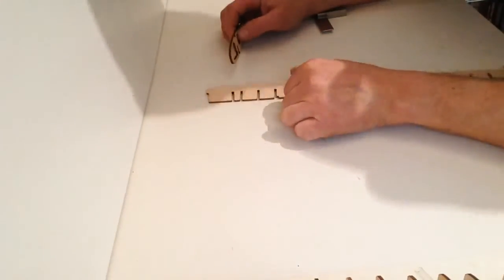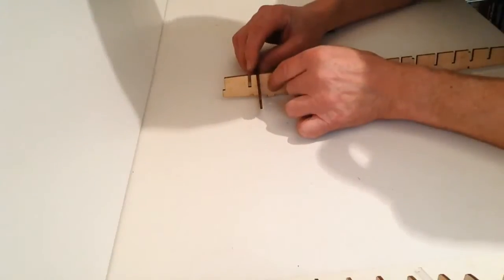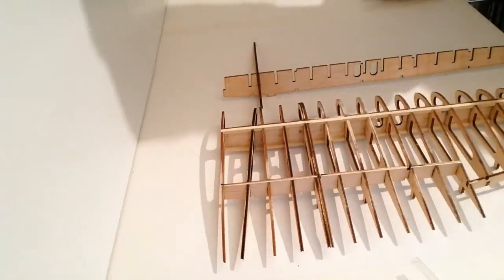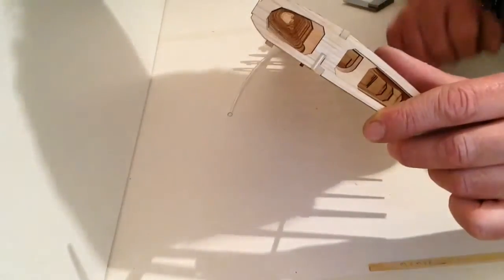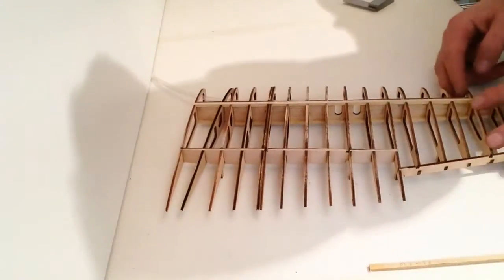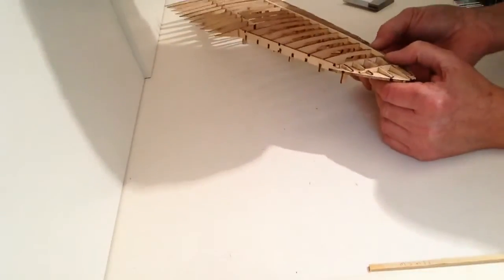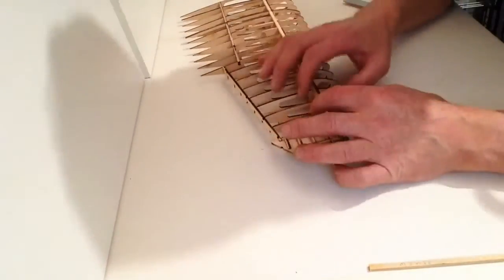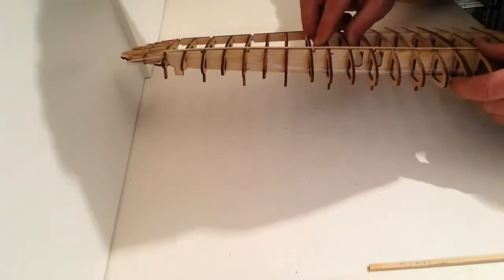Official Spitfire Build Diary, Pack 5 Stage 20